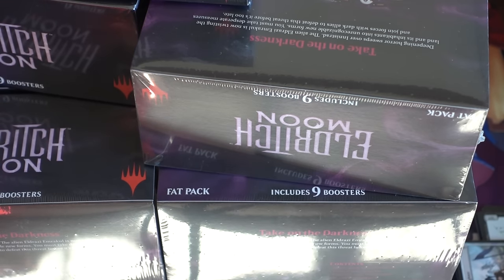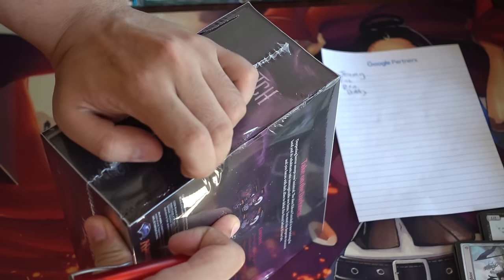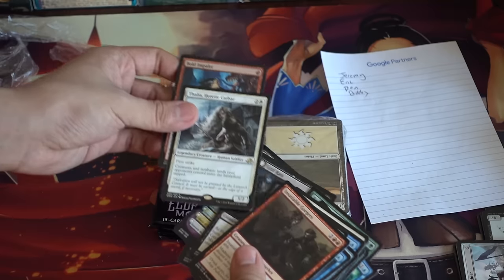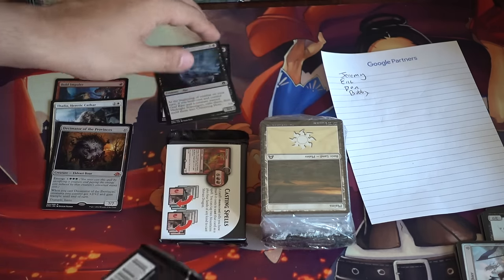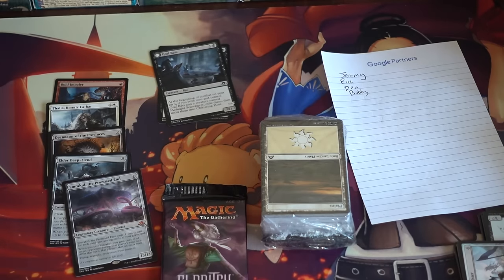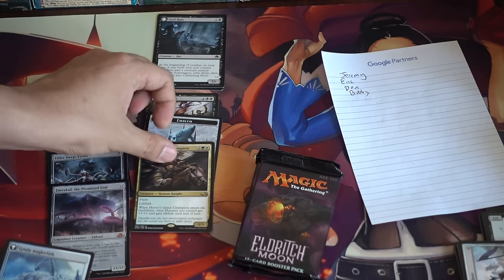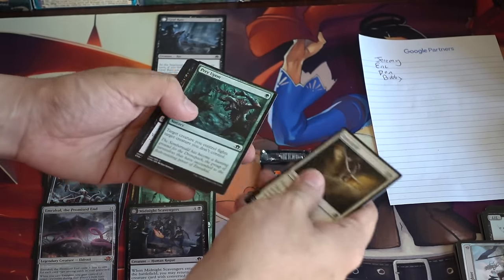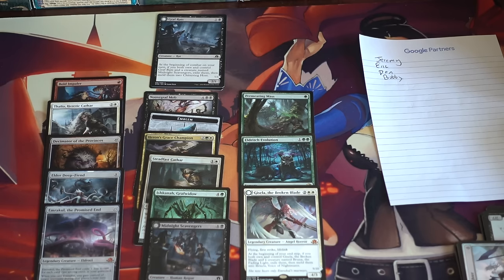BEST Eldritch Moon Fatpack Opening Patreon Jeremy